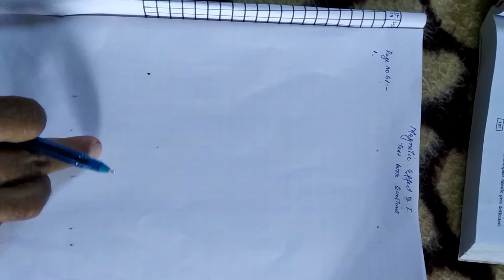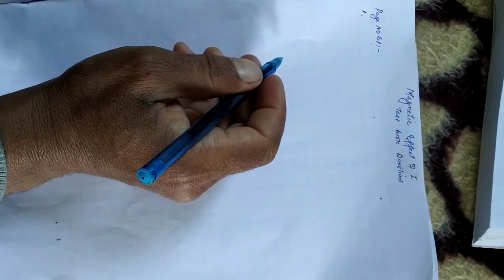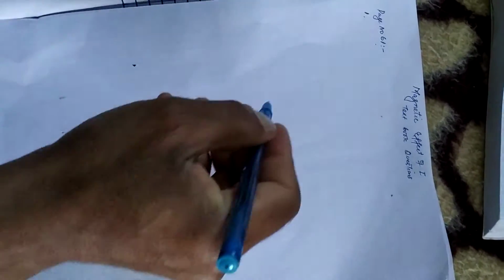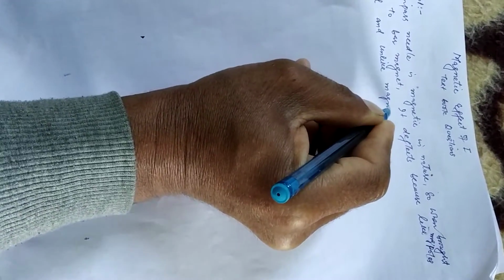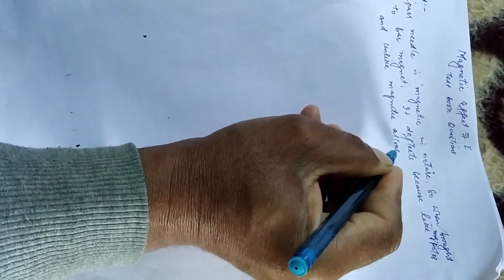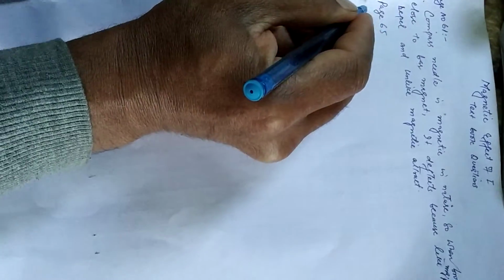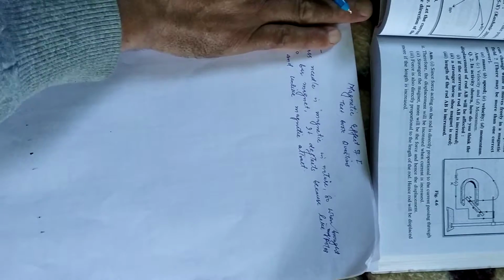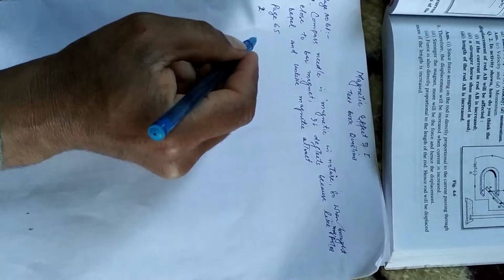Text book questions of magnetic effects of I for 10th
A A Lone